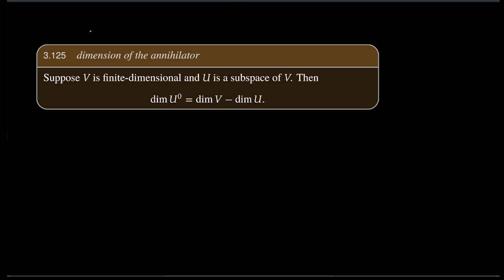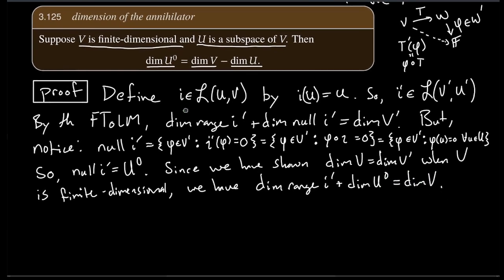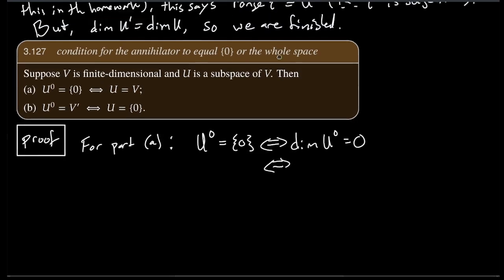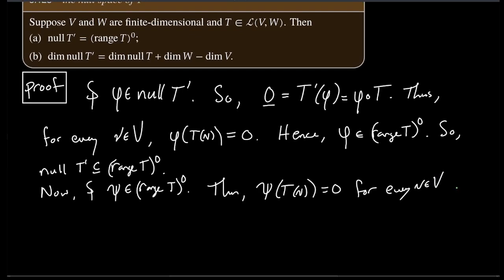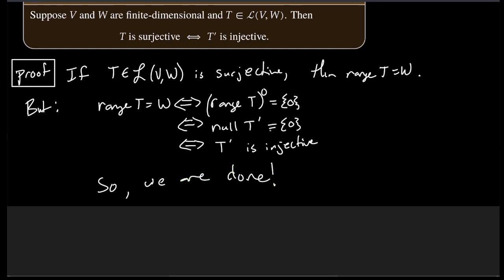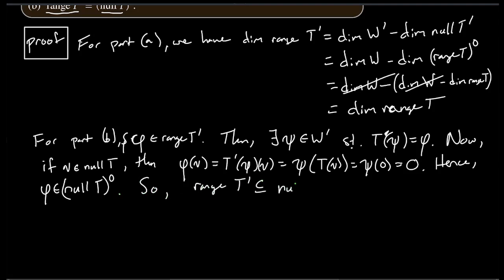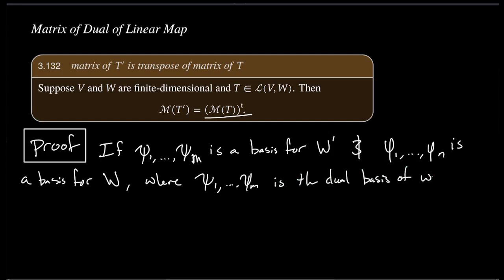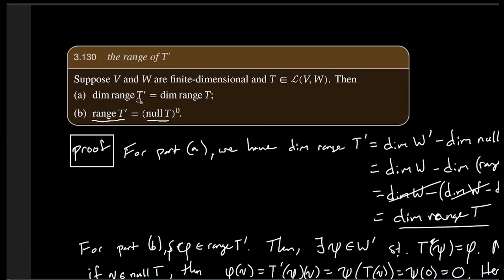Linear Algebra - Duality (Part 2)